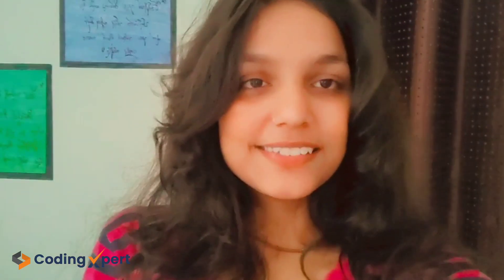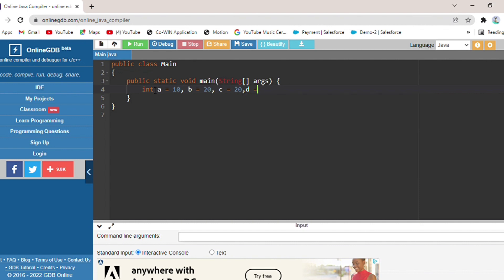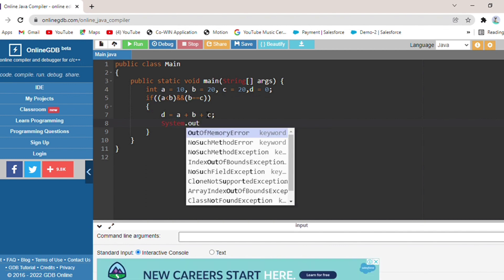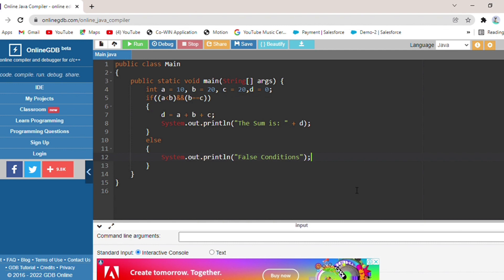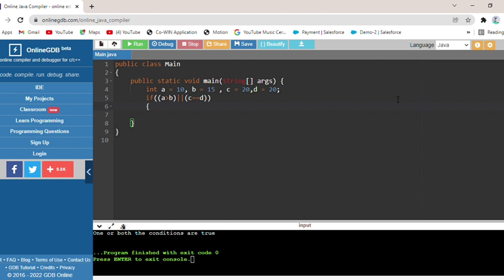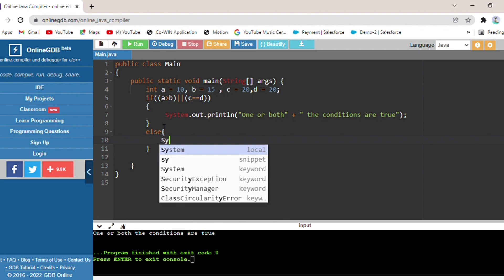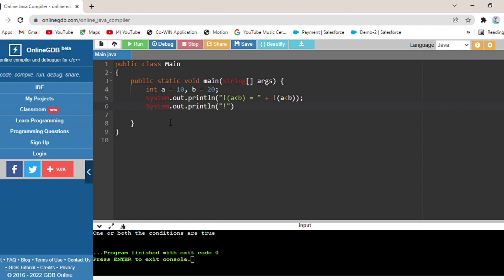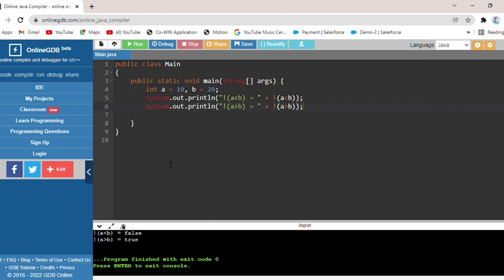Logical Operators in Java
Java Logical Operators (OR, AND and NOT)

2. Check whether the seller made profit or loss also determine how much profit he made or loss
3. Enter two number and ask the user to perform choice 1 for addition and 2 for subtraction

5. Check whether the seller made profit or loss also determine how much profit he made or loss

7.Enter two number and ask the user to perform choice 1 for addition and 2 for subtraction